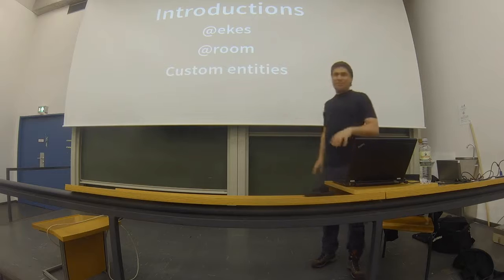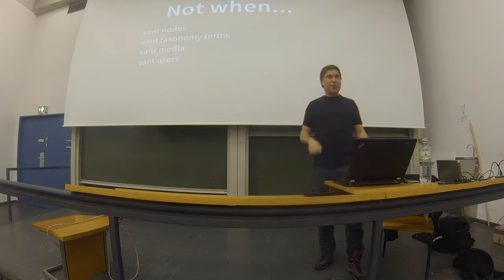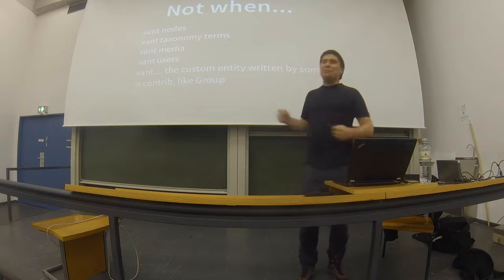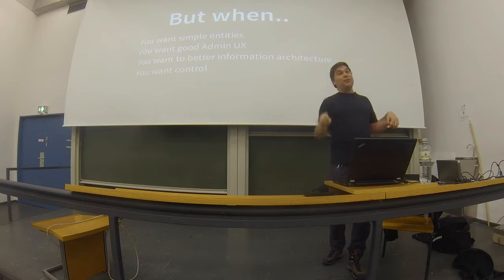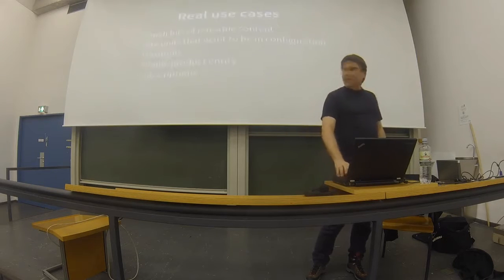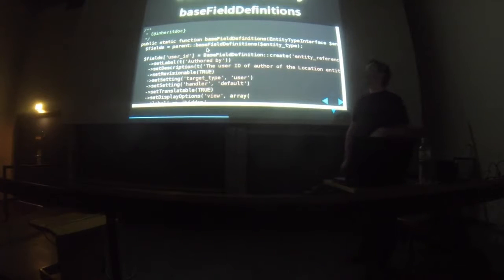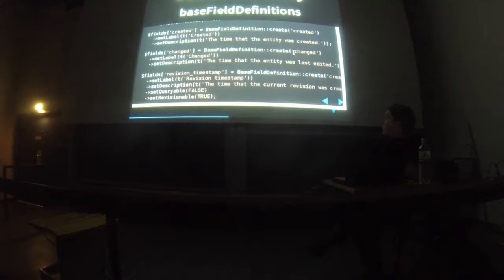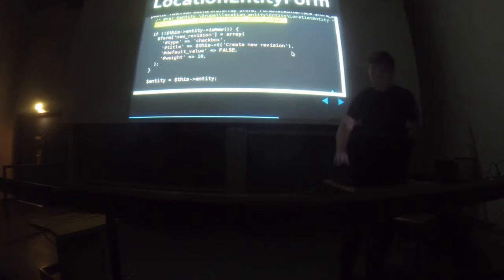DCFFM17 - Ekes: Custom Entities - it's easier than you think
Not everything really wants to be shoehorned into a new content type or vocabulary. Not everything even wants to be content, it may be configuration that can be controlled with config management. Creating custom entities allows you to make a more logical data model. They give you much more direct flexibility without having to make alterations to routes, forms, events... Your code becomes collected together more logically, and easier for others to read.

Building custom entities is also a great way to learn your way round the Entity API. As you are inheriting classes, you really don't need to know it all before you start. Better still: there are tools to do all the basics for you. If you knew creating entities in Drupal 7, this is a completely different, and much much easier, world.

​This session will: Introduce you to creating custom entities and why you might want to create them; Point out some common additional features you may need to implement for them; Showing practical examples we'll look, and possibly introduce you to, parts of the Entity API that you can use for customised functionality. There will be code, there will be annotations, so some understanding of PHP is helpful here, however the steps on the way will be explained.